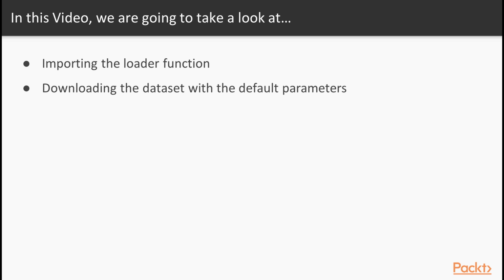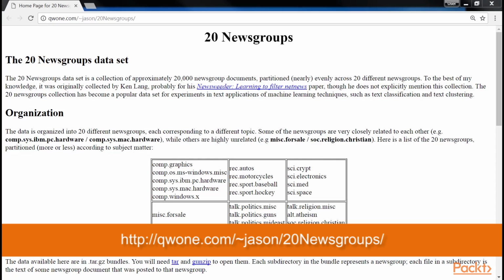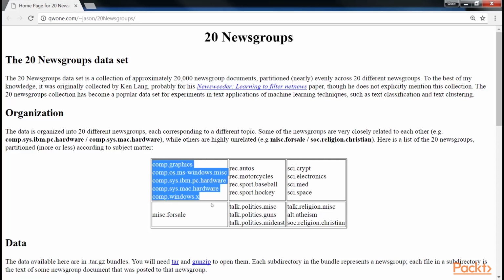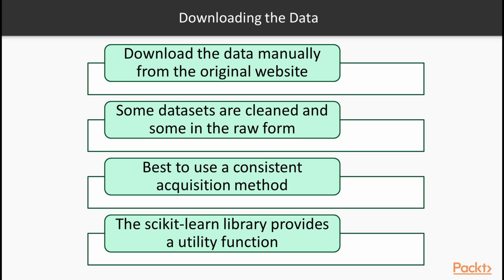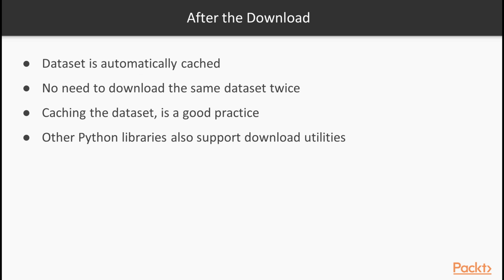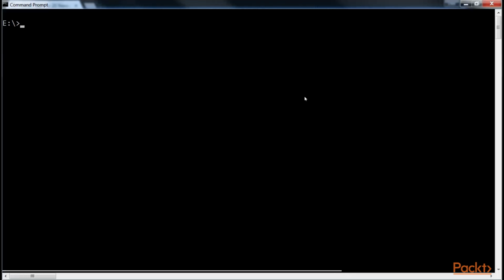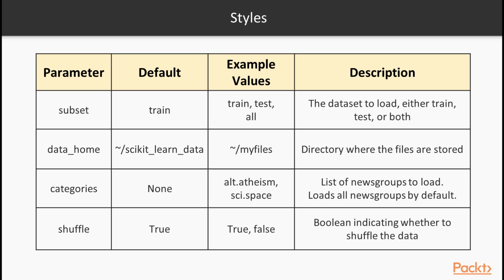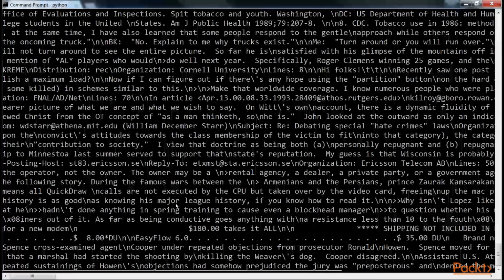Getting the Newsgroups Data